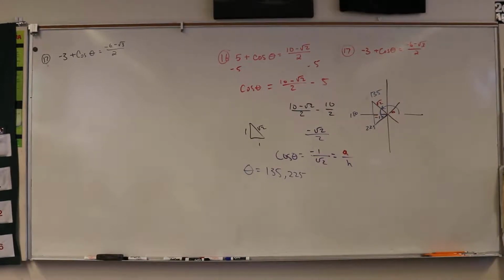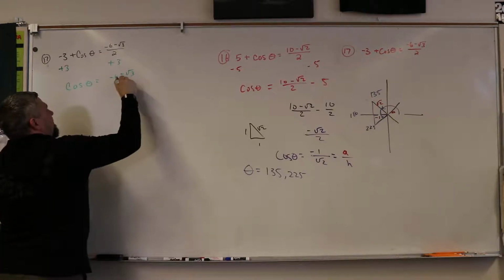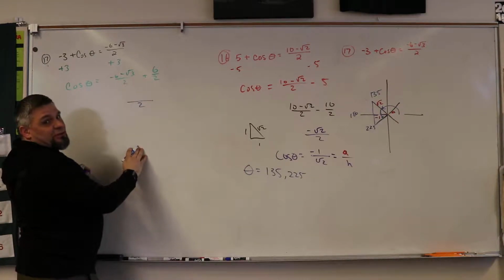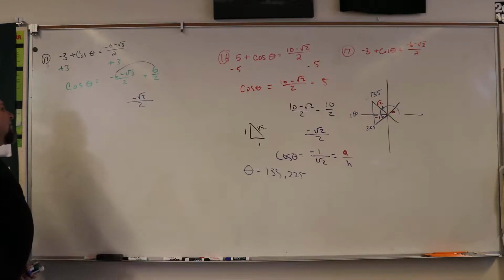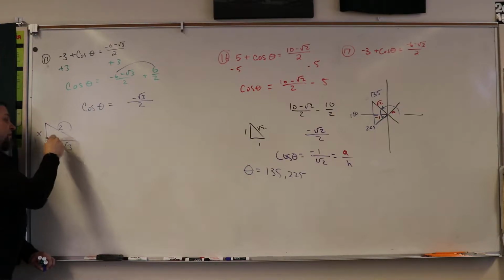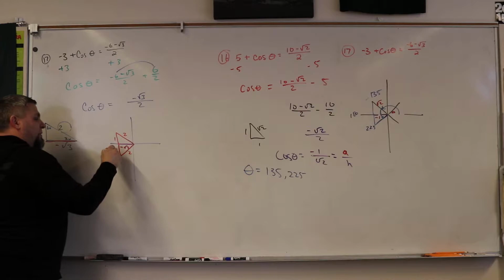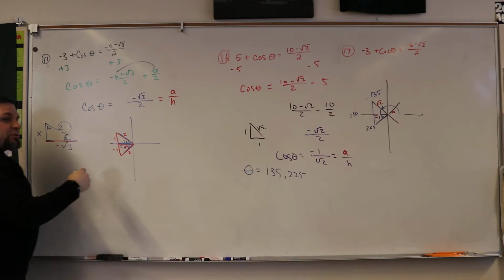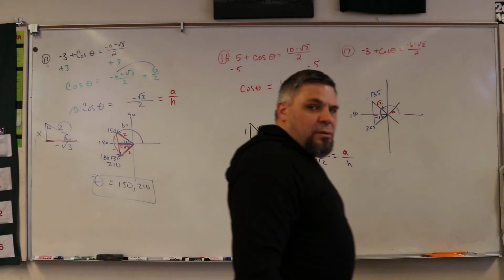MTS PRECAL MID CH6 PTE Q17